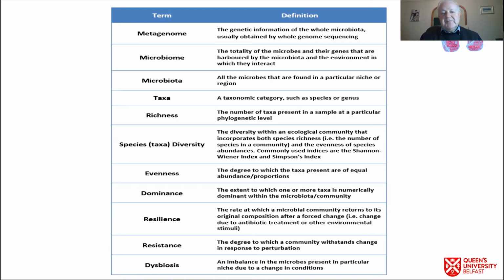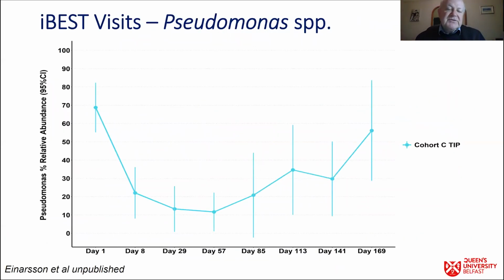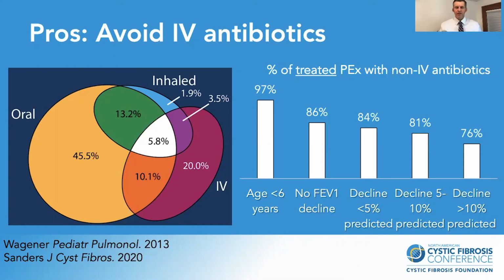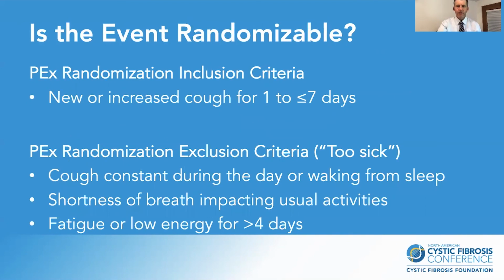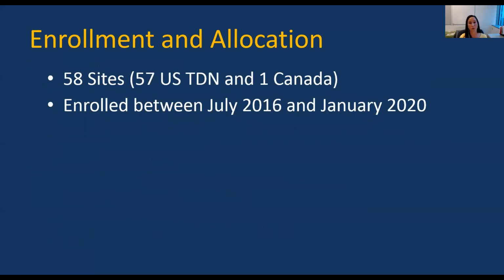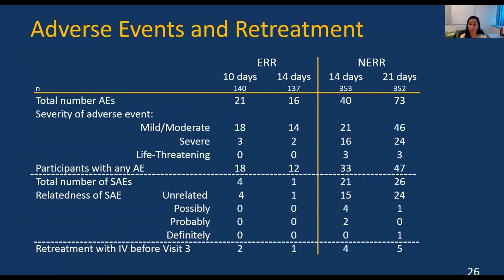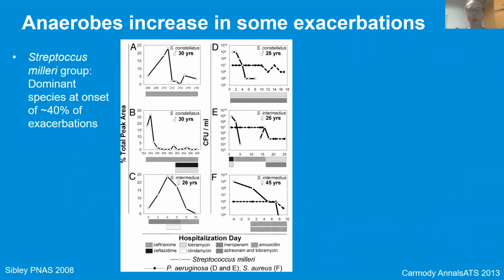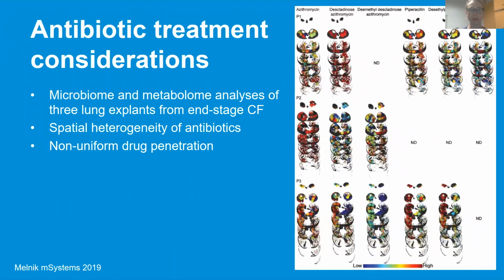NACFC 2020 | S18: Targeting Infection During Pulmonary Exacerbation Management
There is consensus that good pulmonary exacerbation management includes increased chest physiotherapy, nutritional and psychosocial support, and treatment of chronic lung infection with antimicrobials.

Of these four pillars of management, the one that has garnered the most attention but remains the least well understood is antimicrobial treatment of chronic infection. Several initiatives have been undertaken to develop a greater understanding of both the pathophysiologic role of infection in exacerbation and infection management during exacerbation.

This session will address new understandings of exacerbation from culture-independent methods, the role of the microbiome in choosing antibiotics, the pros and cons of outpatient management of exacerbation, and the results of the recently completed STOP2 trial assessing duration of IV antibiotic treatment of exacerbation.